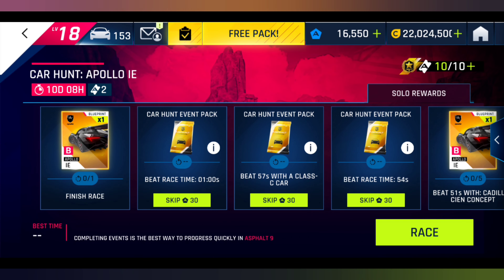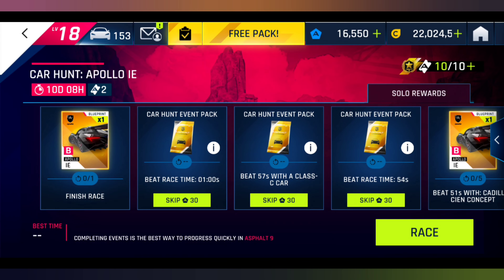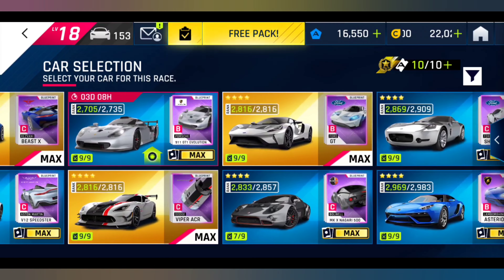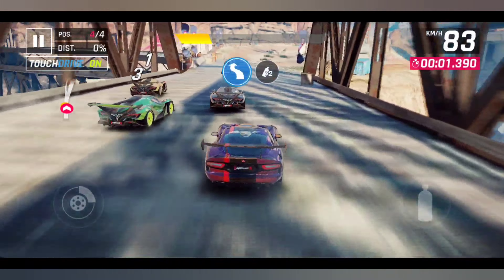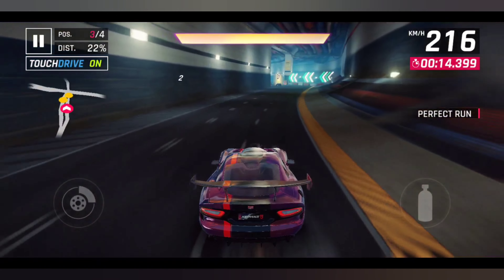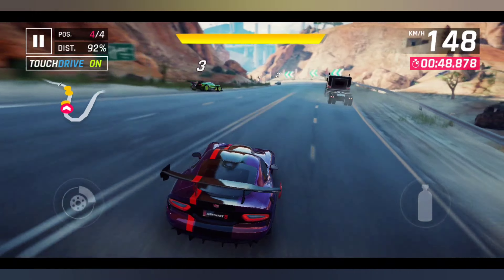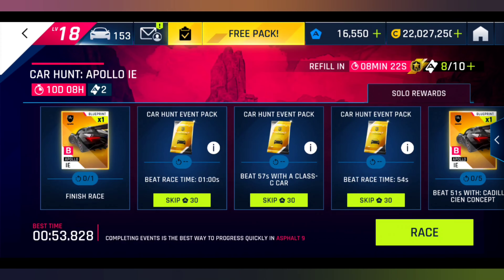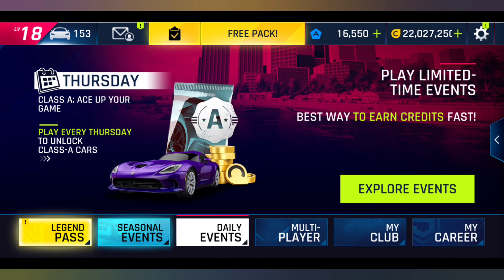Asphalt 9 - Apollo IE Car Hunt | 1 Tap Challenge | Live Commentary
Live Commentary Tutorial on how to complete Apollo IE Car Hunt in just 1 Tap.